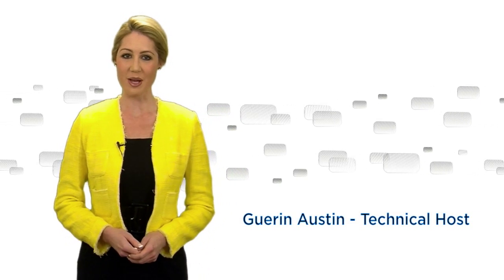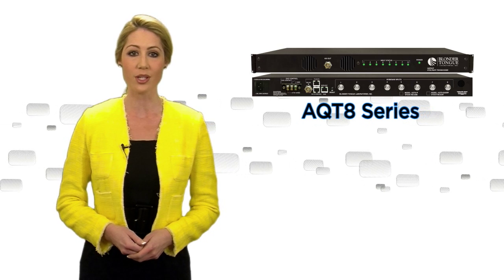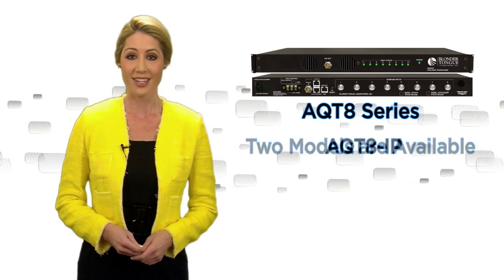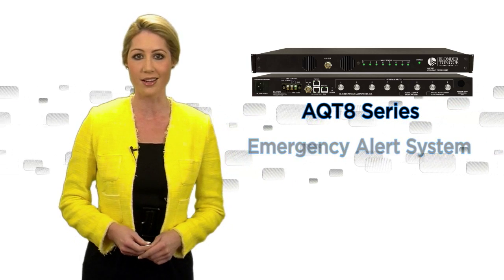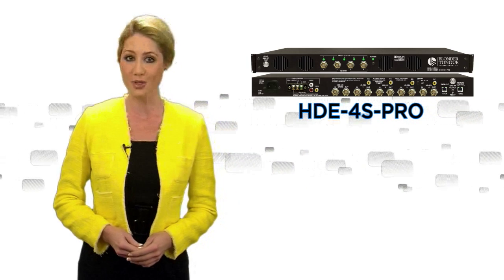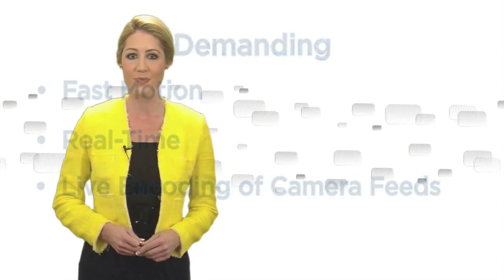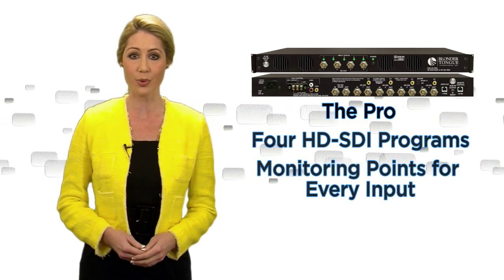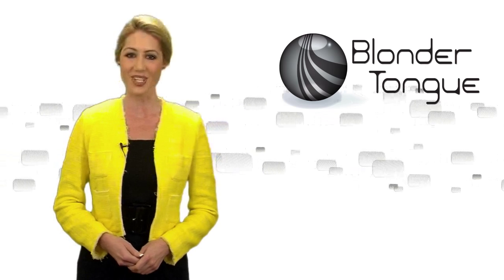Blonder Tongue NAB14 Product Launch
Blonder Tongue to Demonstrate Customized Solutions for In-House Broadcast Distribution at the 2014 NAB Show

AQT8 Series Transcoder -- JUST RELEASED!

• High density, low-cost, versatile 1RU unit
• Eight 8VSB digital off-air and/or QAM inputs
• Simultaneously delivers QAM and IP outputs
• Maximum flexibility for selecting channels and distribution
• Easy setup and management in one interactive Web platform
• Three models now available

HDE-4S-PRO Encoder -- COMING SOON!

• Superior motion optimization for professional sports applications
• Enhanced movement estimation for encoding HD-SDI inputs
• Includes an HD-SDI spare and monitoring points for each input
• Simultaneously delivers QAM, IP and ASI outputs
• Achieves fast motion, real-time, live encoding of camera feeds

To learn more about Blonder Tongue and its products please